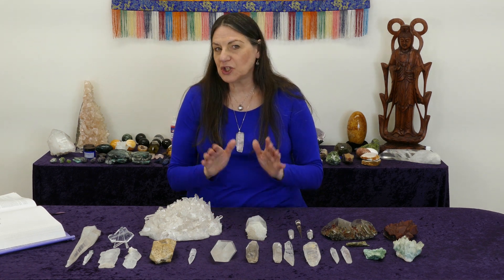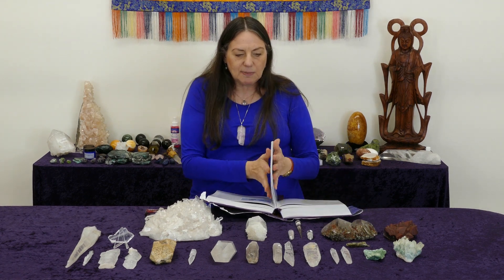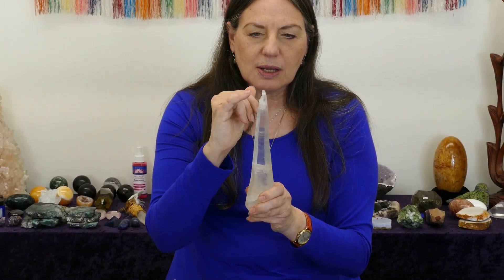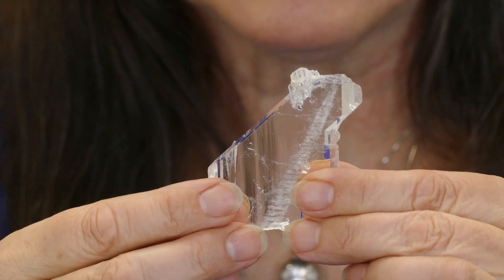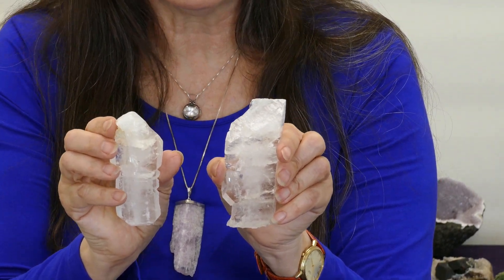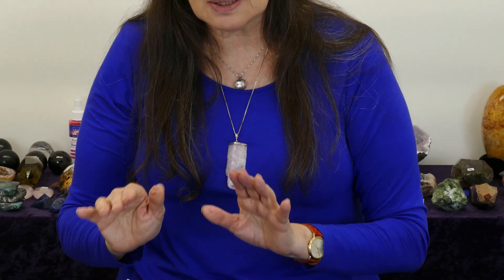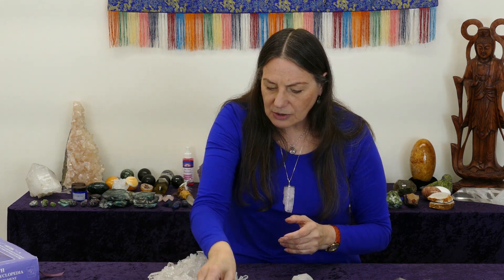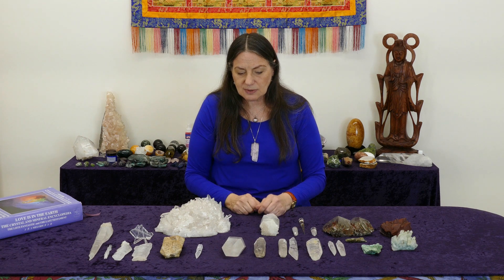Crystal Surgery Tutorial: How to Choose Quartz Crystals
Want to become a crystal healer? Wondering what stones to buy? Wondering what to look at when choosing? This is the video for you!!! Vivien discusses the various formations of Quartz tools used in Crystal Surgery, and explains what she looks for when buying stones.

Stone tools for crystal healing are held in inventory and are available for purchase by emailing Vivien. The contact form is on the website.

Presenter: Vivien Schapera
Photographer: Neil Schapera
Textbook: The Complete Guide to Crystal Surgery (2020) is available for purchase on the website.